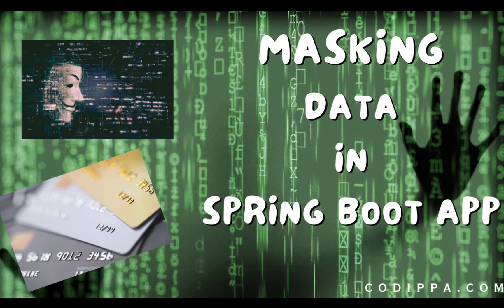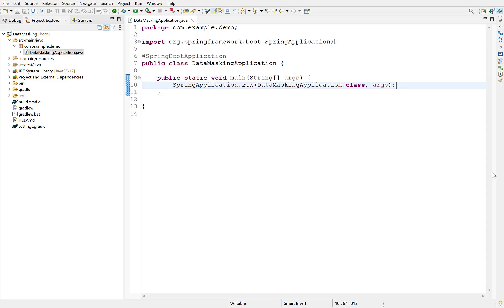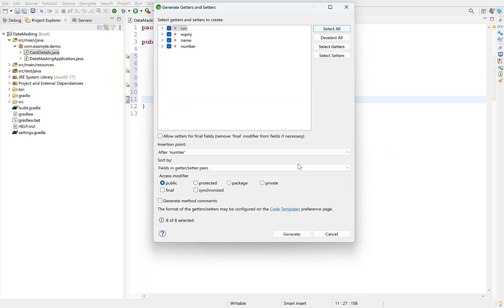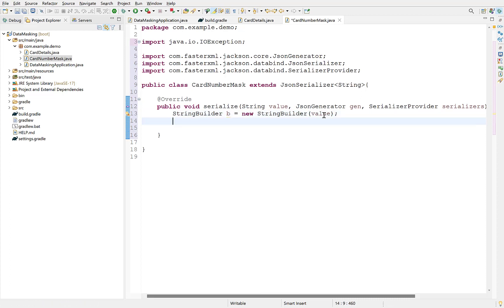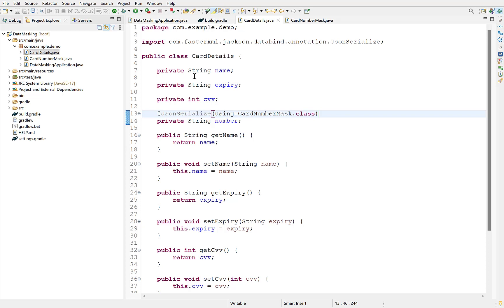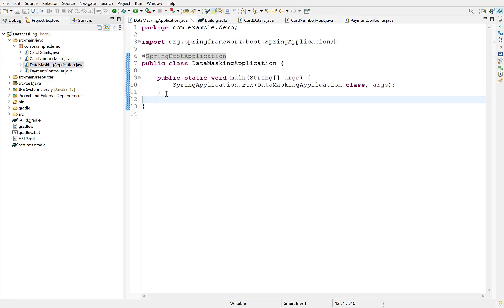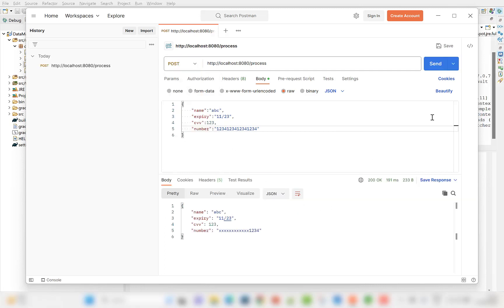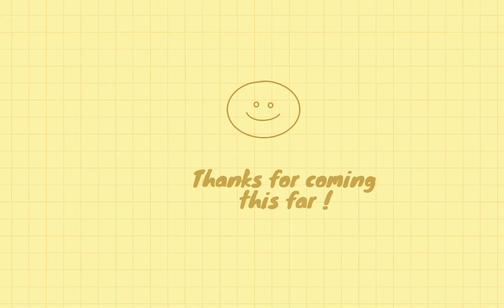Data masking in spring boot application | PII masking java spring boot rest api with Jackson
Learn how to hide or mask sensitive information in a spring boot application using Jackson library with live example which masks card number in rest api.